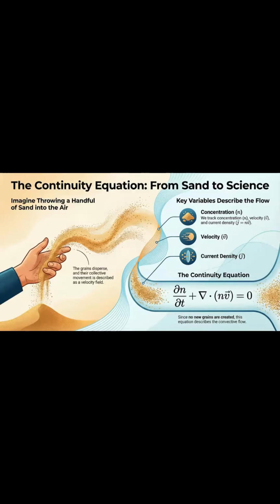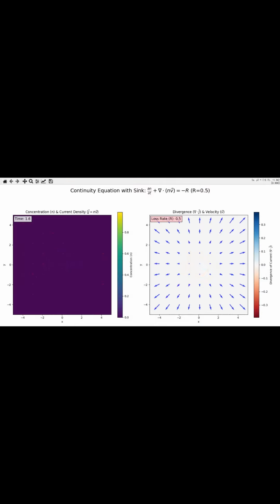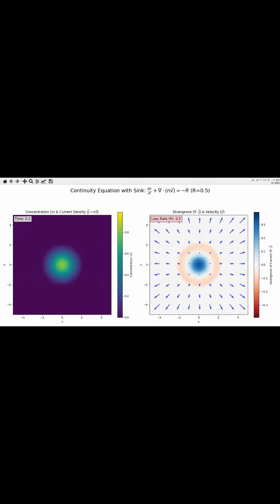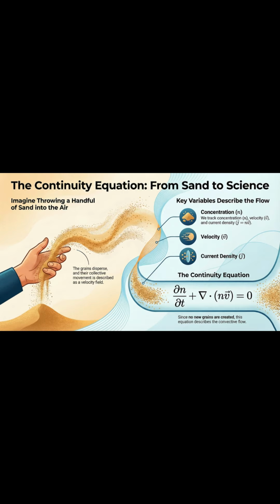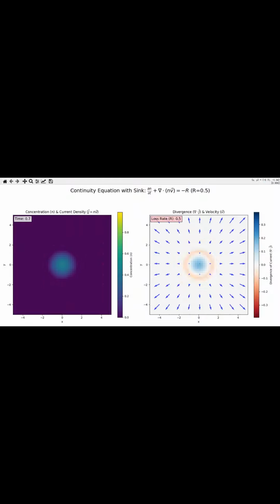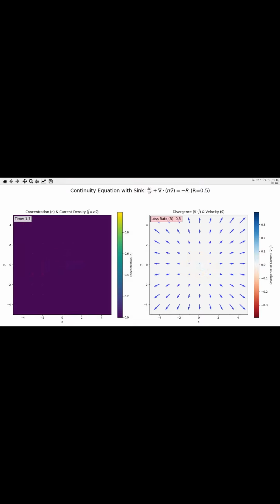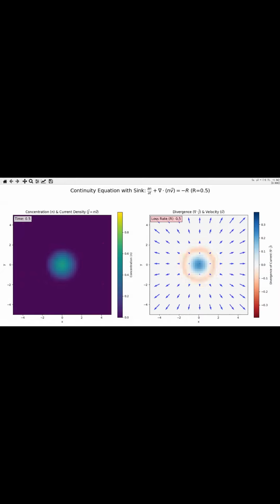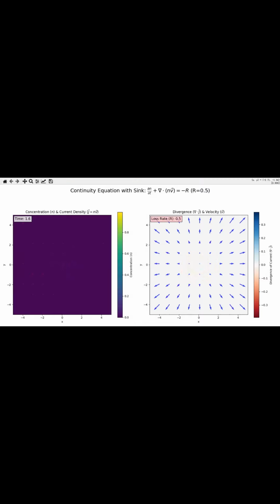Balancing Material Movement and Internal Change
Summary: These 2 sources is the fundamental distinction between pure convective transport and transport coupled with internal generation or destruction, both described by the continuity equation. The first source provides the specific form of the continuity equation for a convective flow without sources, such as the idealized dispersal of sand grains where no new material is produced ($\frac{\partial n}{\partial t}+\nabla \cdot(n \vec{v})=0$). In contrast, the second source highlights that real-world transport phenomena often require accounting for an additional factor: internal generation/destruction (a "sync term"), which means that any change in local concentration must balance both the convective transport (movement across boundaries) and the rate at which the material is created or destroyed within the volume. This internal sink term causes the concentration of particles to decrease much faster than if the change were due solely to external flow.